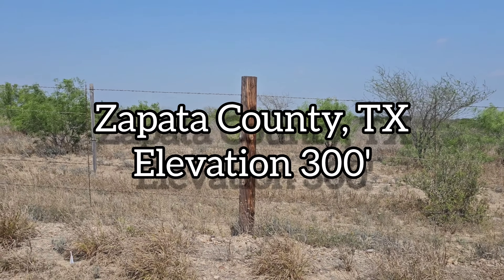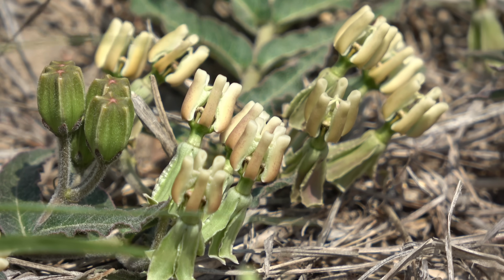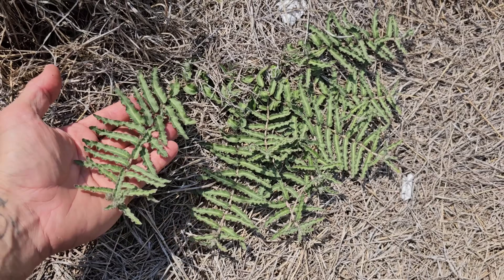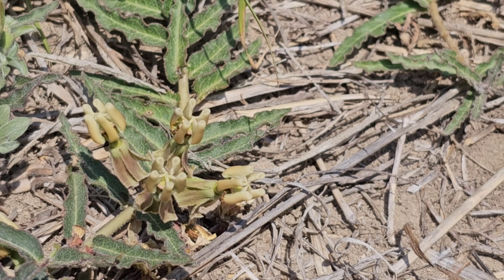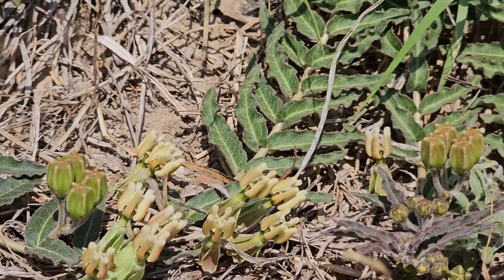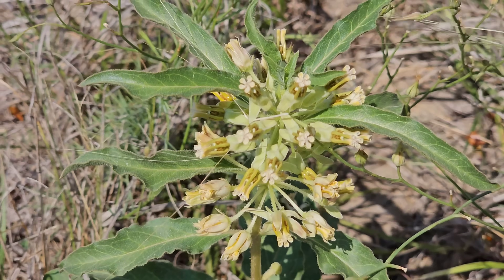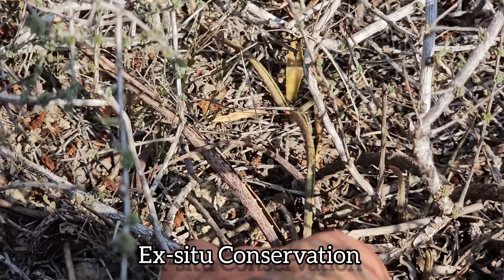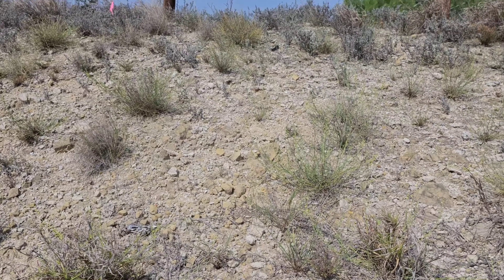I Only Love You For Your Tubers - A Blazing Afternoon with Texas' Rarest Milkweed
In this episode of Crime Pays we take a look at one of the rarest milkweeds in the US, one that's adapted to the semi-desert scrub lands of the Texas- Mexican Border.

Thanks to Ken King for his friendship, tolerance and help during the filming of this episode.

Thanks, GFY.